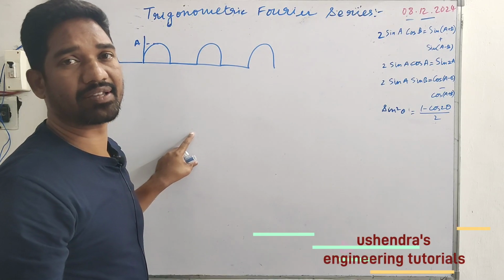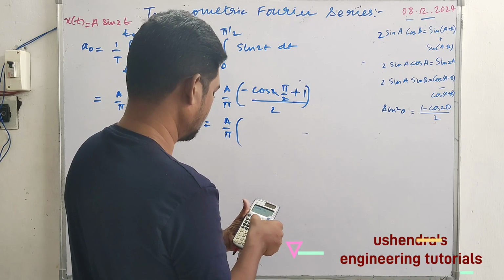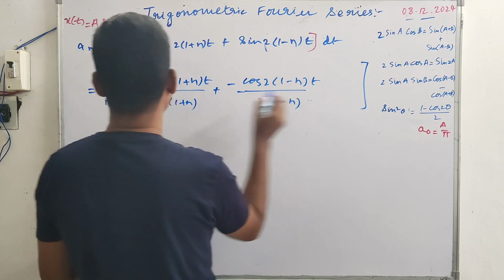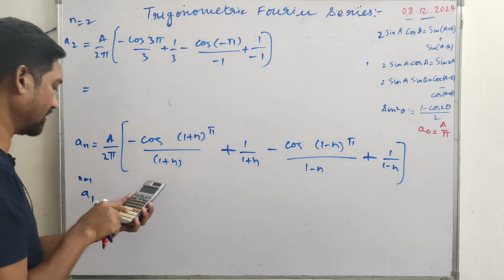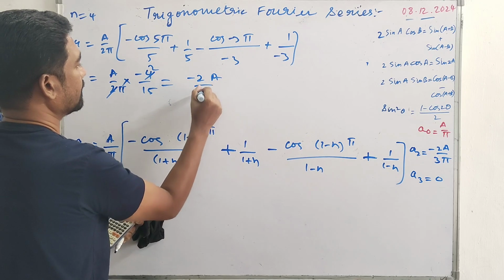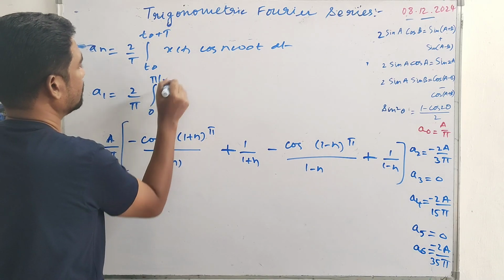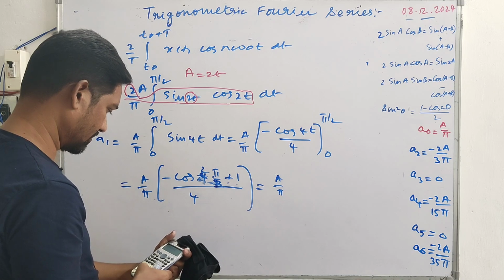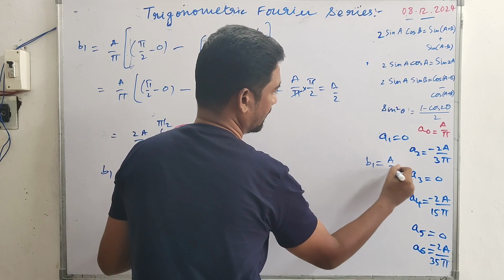Trigonometric Fourier Series of Half Wave Rectified Sine wave.